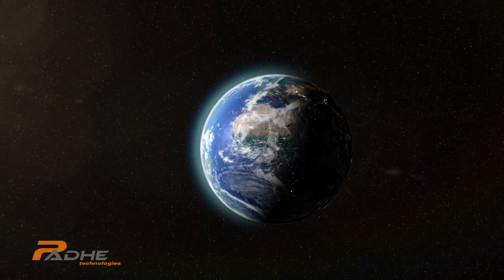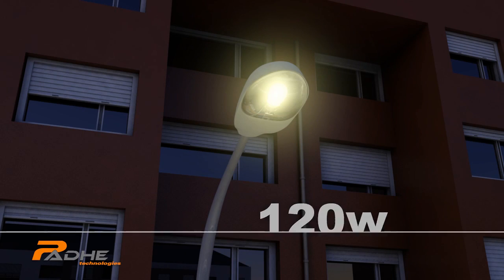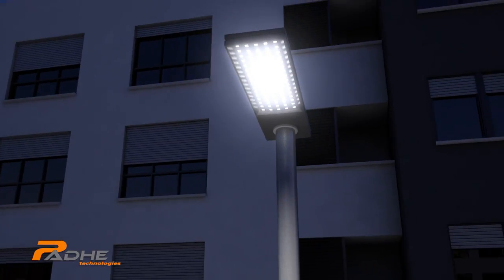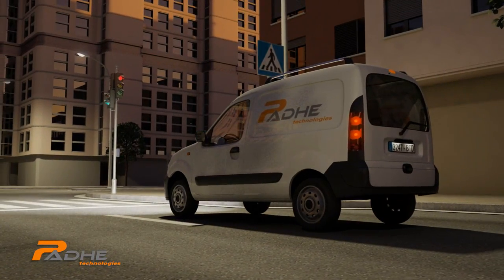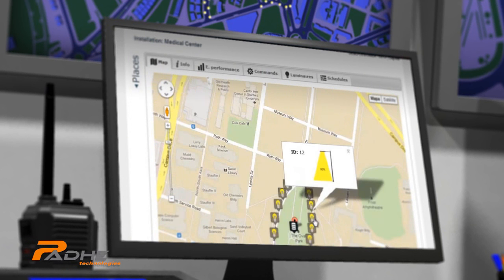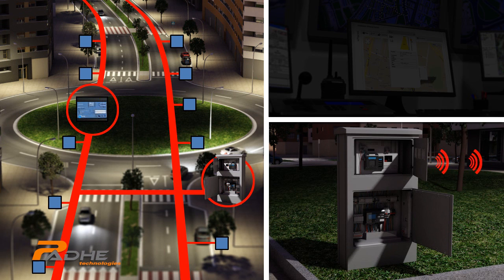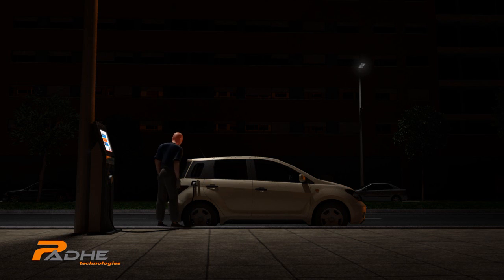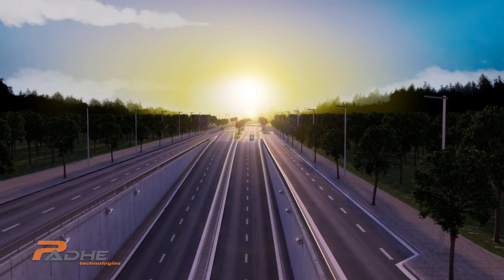VIDEO PADHE TECHNOLOGIES.wmv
Padhe Technologies is a system which enables "LED Street Lighting Systems" to be controlled remotely, and adding multiple features to these systems by means of using a Broadband PLC (Power Line Communication) solution, allowing additional services and features to be implemented using the "Street Light Infraestructure"
PADHE Tecnhologies property of UVAX CONCEPTS .